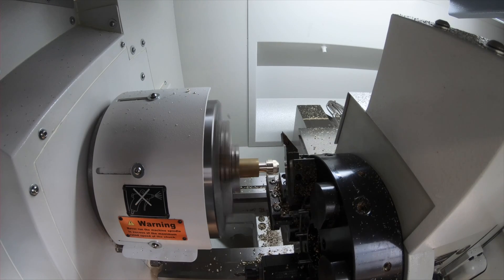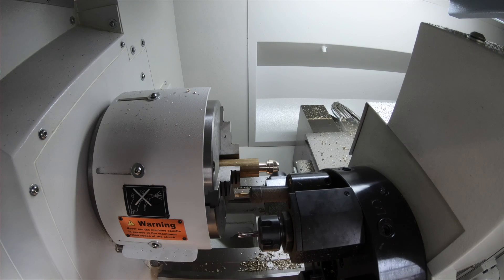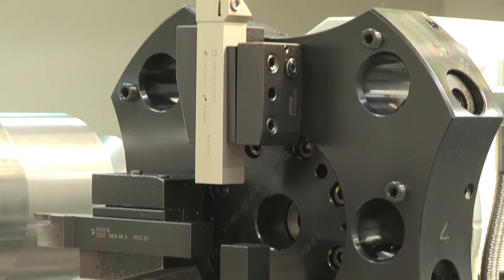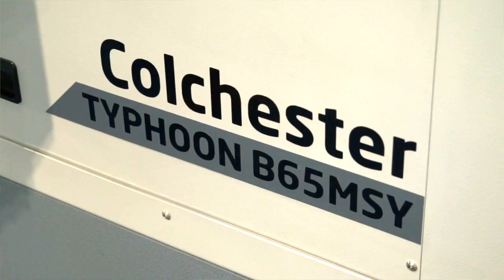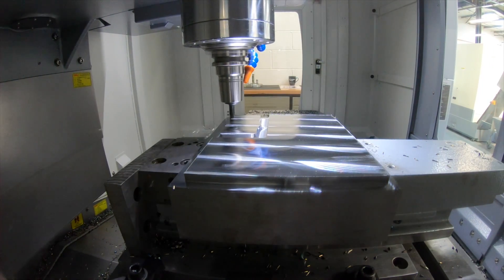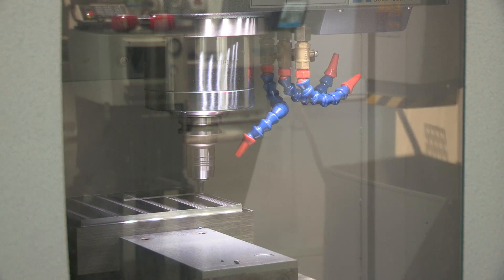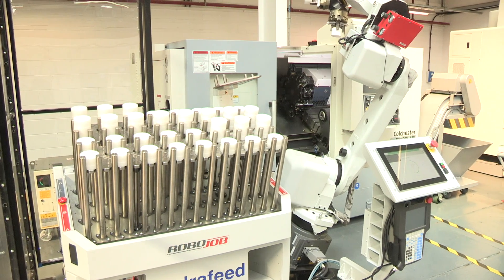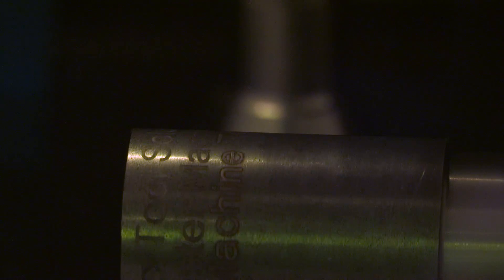Great demo's on VMC and flat bed CNC lathe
Always good to witness machines in action cutting steel. That's what we are showing here on this video, the VMC is cutting tool steel and it's doing a decent job. We also show a sub spindle in action. All new machines available from Colchester machine tools.